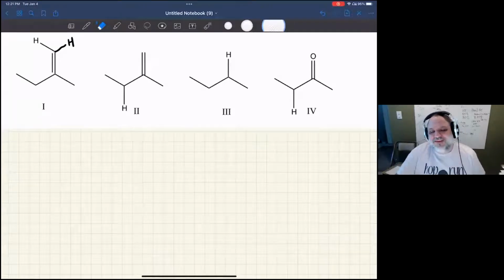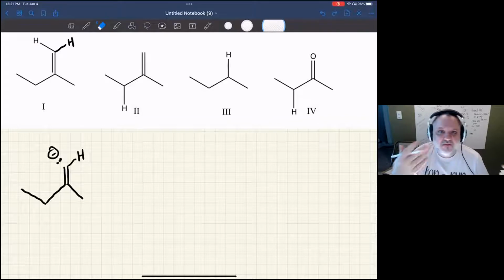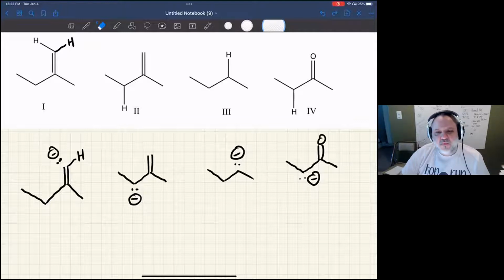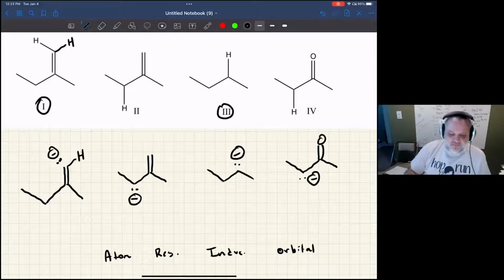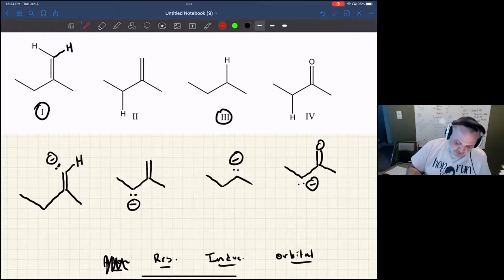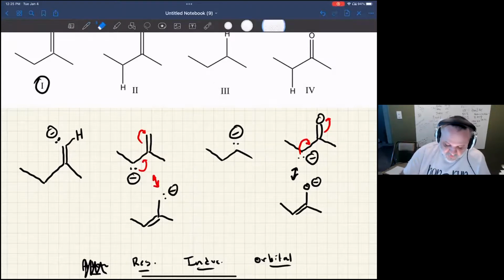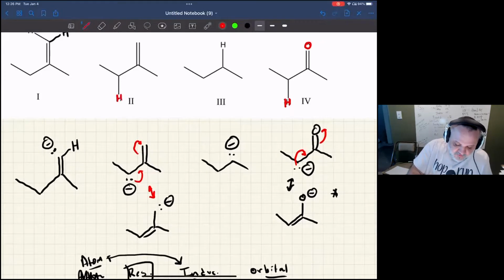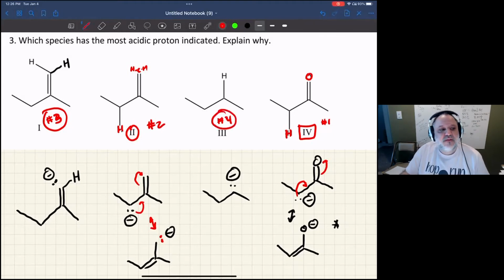Organic Chemistry 1 - Chapter 3 - Problem 3